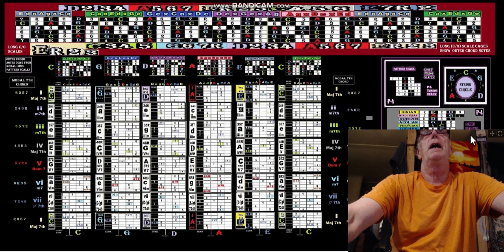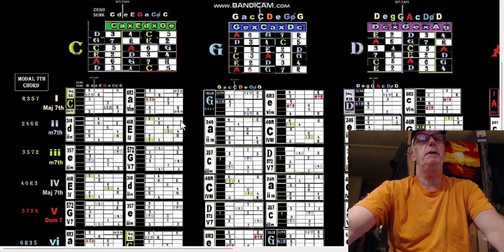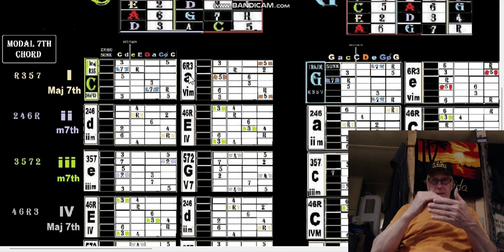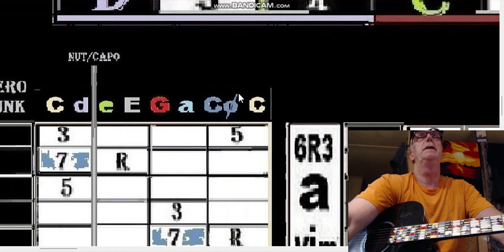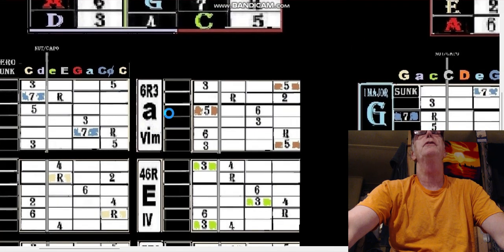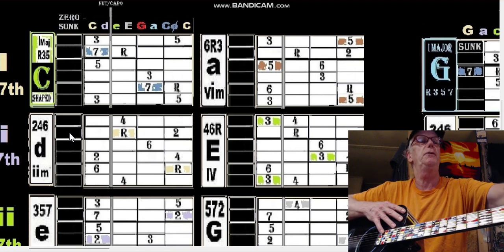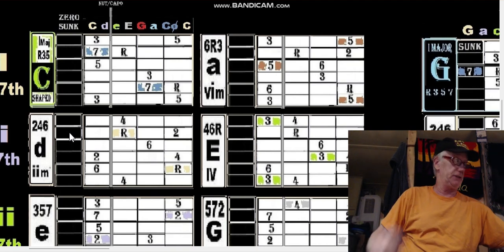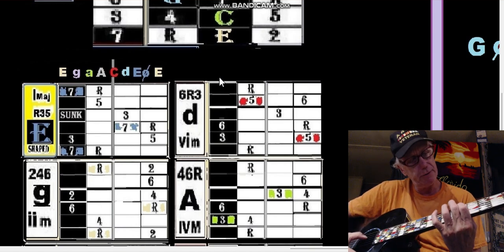Andys Free Guitar Charts Videos Lesson Chart 434 Part 1 of 6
Should say 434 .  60 minutes
Chart 433 Caged Chord Adjustments to form Half diminished Chords . Change 1 note of the V7 dominant 7th or the iim7 to get the 1/.2 dim, or treat it as the modal 4th of the Lydian mode is also shown. Its also the modal 5th of the Phrygian Mode.(not shown).
Its the 6th of the Dorian Mode. So just go ahead 1 minor caged letter and adjust for half diminished.
Facebook Group Link Put Together Instructions:
For the Full-length video and posted charts:
Visit Andy’s Free Guitar Charts Facebook Group: